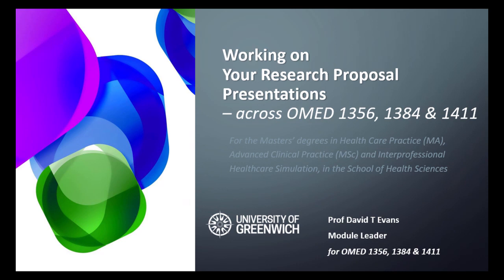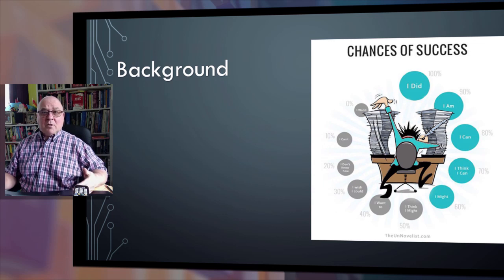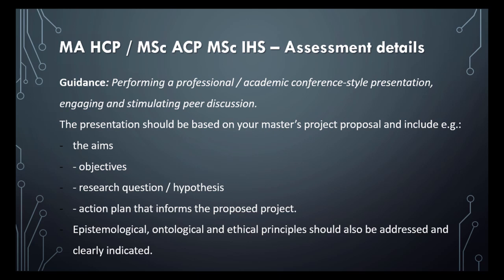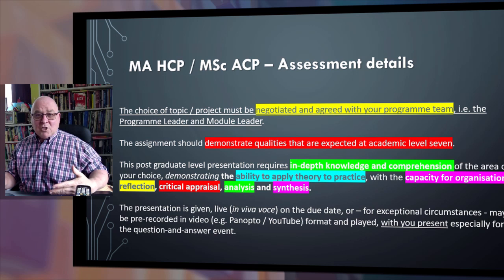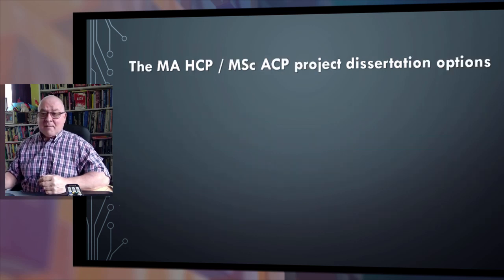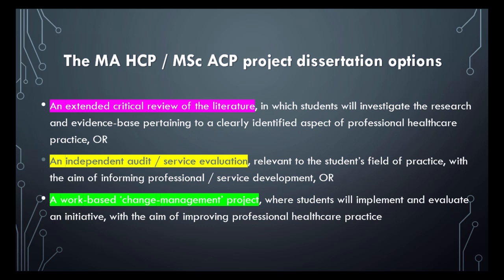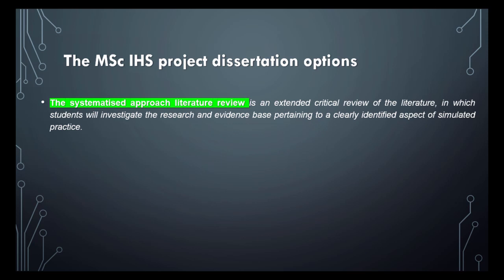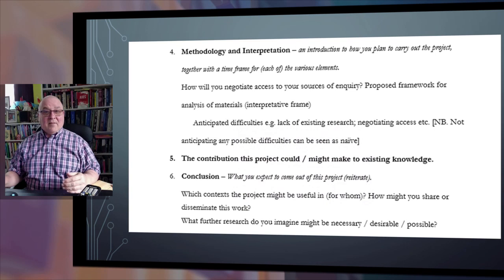Masters' projects proposals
A video explaining the proposal process for your MA Health Care Practice / MSc Advanced Clinical Practice / MSc Interprofessional Healthcare Simulation, at the university of Greenwich

Prof David Evans, OBE NTF QN
11 April 2023